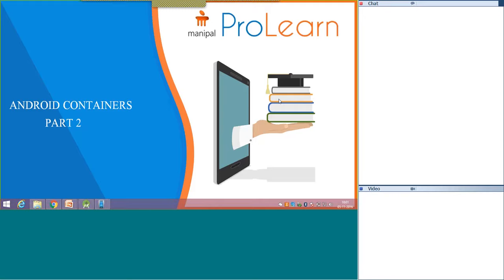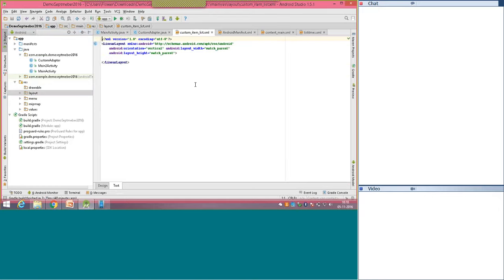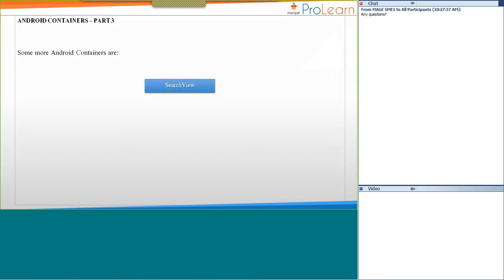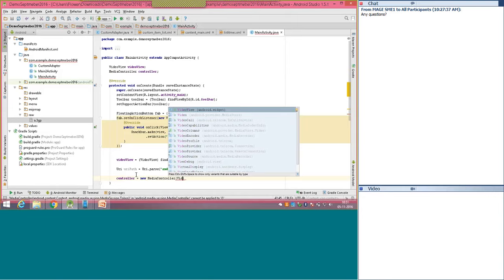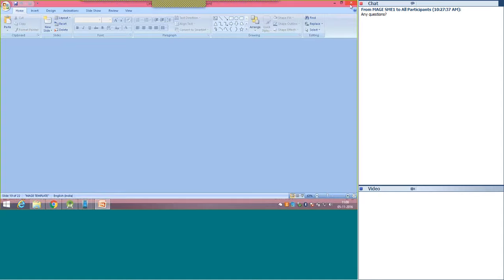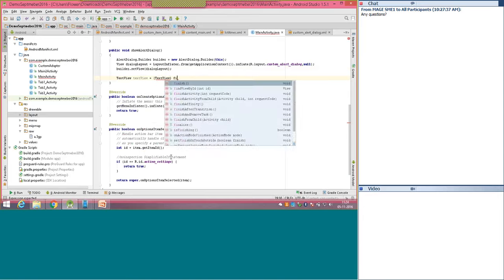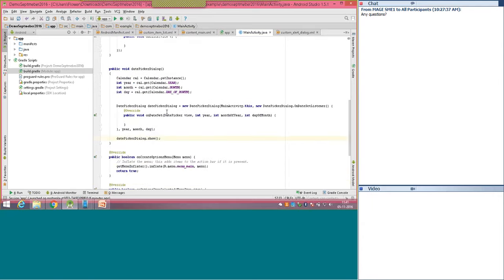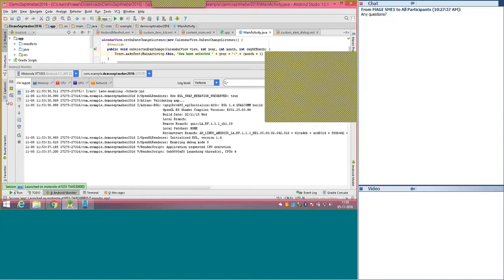21 Certificate program in Android Programming